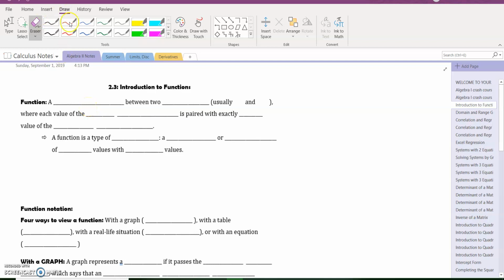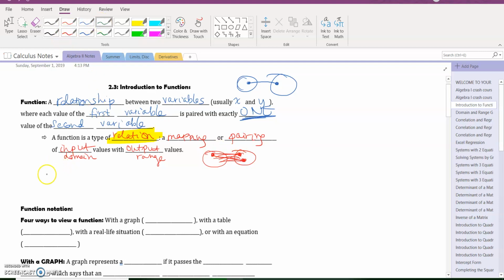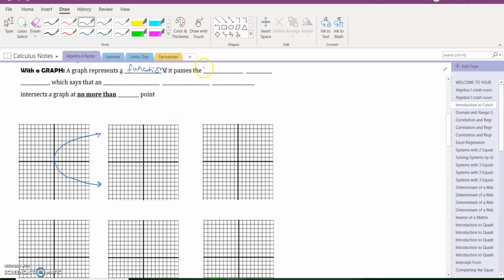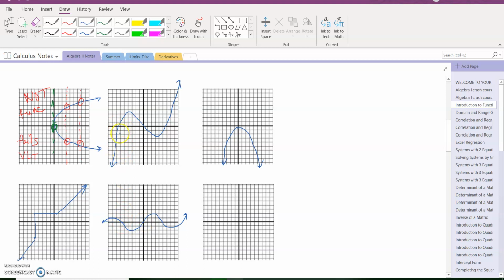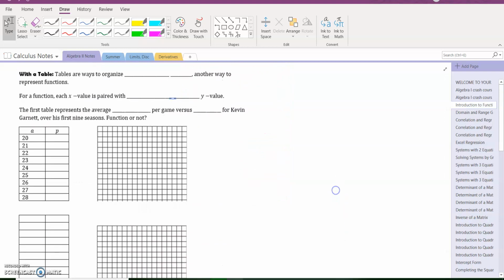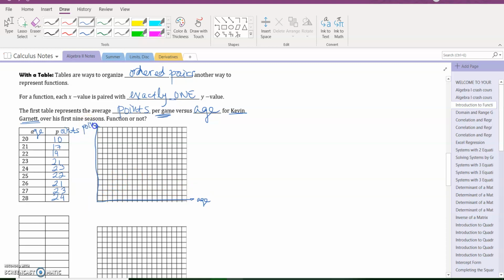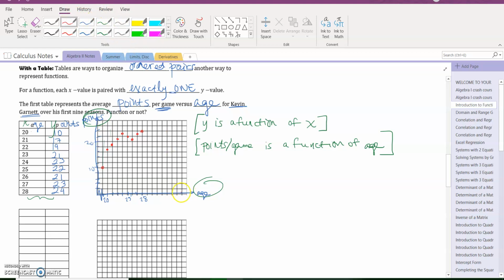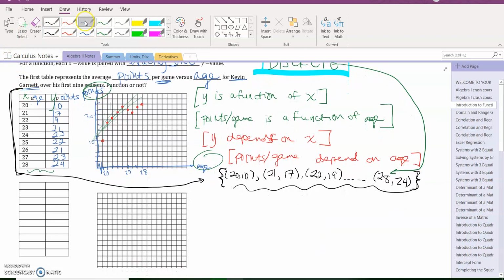Alg II Intro to Functions p. 1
Watch BOTH videos! Part 2 as well!
USE GUIDED NOTES SHEETS!